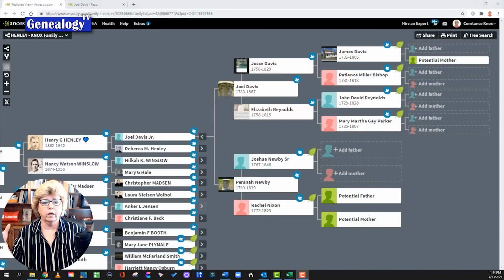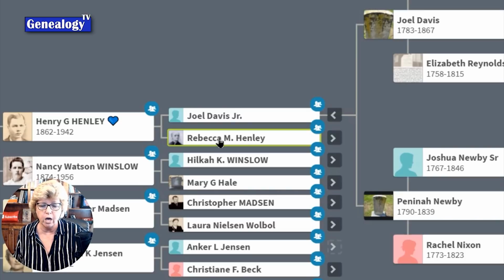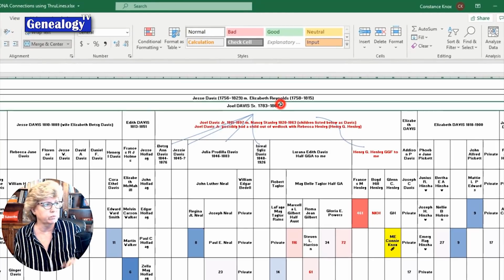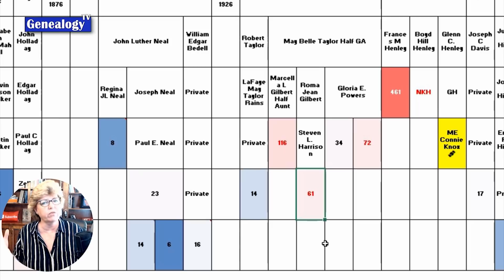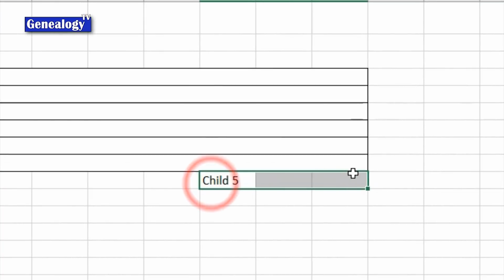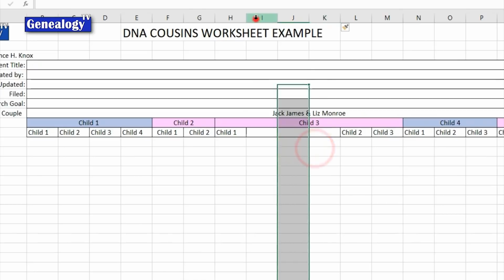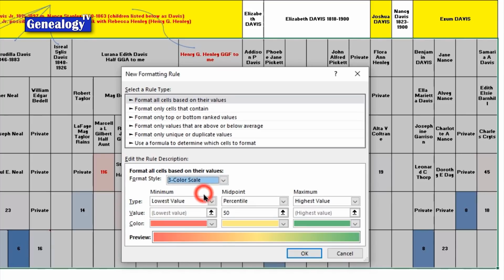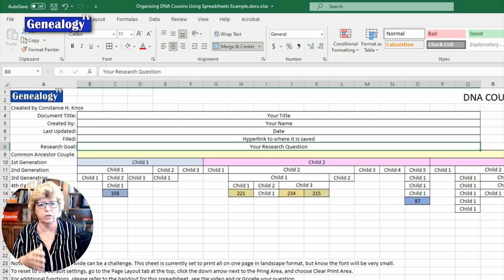Organizing DNA Cousin Matches using Excel Spreadsheets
Learn how to map out your DNA cousins matches using an Excel spreadsheet and how to use Conditional Formatting to find the hot zones. I’ve had a lot of comments from viewers who wanted to learn how I did this, so I’m showing you step by step how to build this spreadsheet.

📃 There is a HANDOUT for INFO ACCESS level Channel Members. Channel Members can find the handouts in the Community Tab on the YouTube channel. Look for the words HANDOUT in the blog posts.

TIMING
0:00 Intro
1:18 My DNA Cousins Spreadsheet
1:46 Using DNA spreadsheets to break down brick walls
4:05 Intro to making your spreadsheet
5:38 Example
6:15 Labeling and entering your most recent common ancestor(s)
7:18 Sorting descendants
8:25 Reminder - not all descendants have DNA tests!
8:45 Comparing centimorgan counts
9:00 Pedigree collapse - when cousins marry cousins
9:35 Example overview
10:39 Building your own - ancestral couple
10:57 Adding the children
11:14 Moving cells
11:26 Merge & Center your cells
11:48 Coloring Your Cells for organization
12:12 Adding the next generation
12:55 What if I have extra columns?
13:10 Copying & Pasting your cells
13:35 What if I need more columns?
14:30 Copying your spreadsheet
15:25 Removing conditional formatting
15:48 Using scales to organize
16:13 Custom scale formatting
18:15 Handout worksheet overview
18:32 Reminders for your documents
18:46 What is this best for? What is your research question?
19:05 Save Early! Save Often!
19:25 Channel member info & Outtro

I am a fanatic for genealogy, family history and DNA to research my American ancestors . My mission is to create the best free genealogy videos and webinars on YouTube.  The best videos on “Genealogy TV” (YouTube) are about learning research notes, logs, staying organized, genetic genealogy, finding missing ancestors, and where to find family history records. Learn genealogy for free and how to research on Ancestry.com, FamilySearch.org, MyHeritage.com, FindMyPast.com, FamilyTreeDNA, AncestryDNA, 23andMe, Wiki Tree, Geni, National Genealogical Society, National Archives, State Archives, local family history rooms, genealogical and historical societies genealogybank.com, Chronicling America, Newspapers.com, Newspaper Archives.com, Fold3, Archive.org, Internet Archive, Wayback Machine, Digital Public Libraries, National Archives, Google, Google Books, Google News, Facebook for genealogy groups, and the very best genealogy websites and resources.

Other YouTubers are The History Guy, Ancestral Findings, Family History Fanatics, Geneavlogger, Legacy Tree Genealogy, Genealogy TV (of course), Ancestry, FamilySearch, Useful Charts, Dear Myrtle, and 23andMe.